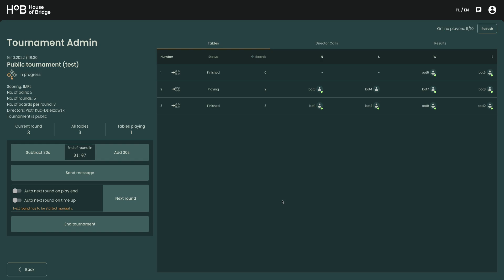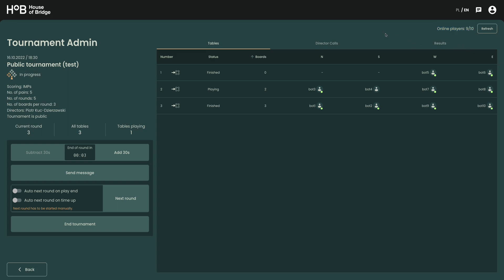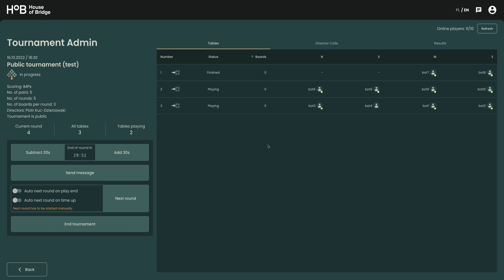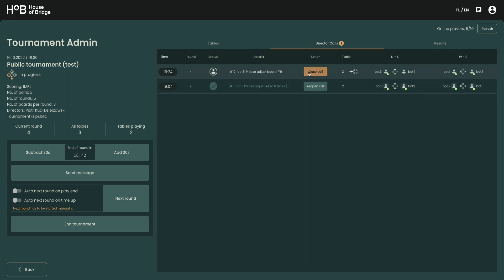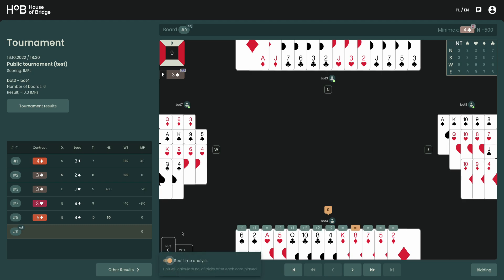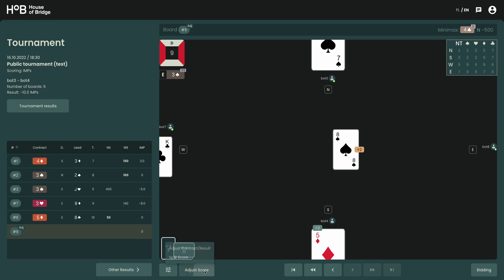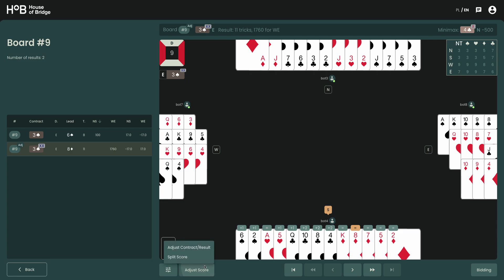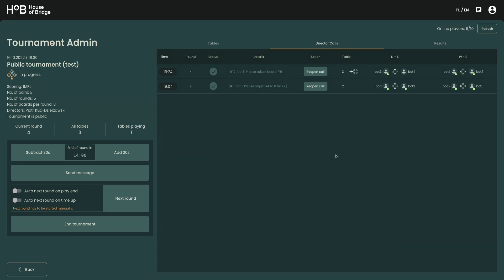[EN] Part 4 - Score adjustments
In this move we show how to adjust scores on HoB. HoB allows Tournament Directors to both correct the contract/tricks/lead/declarer and to award a split score.